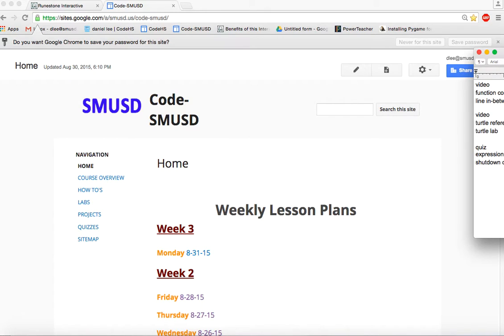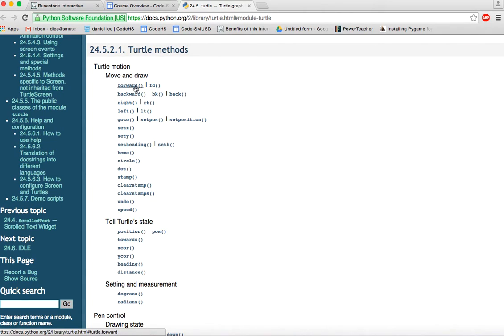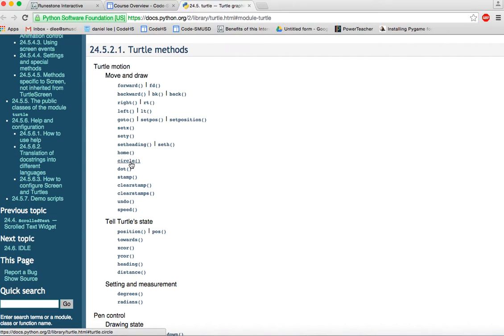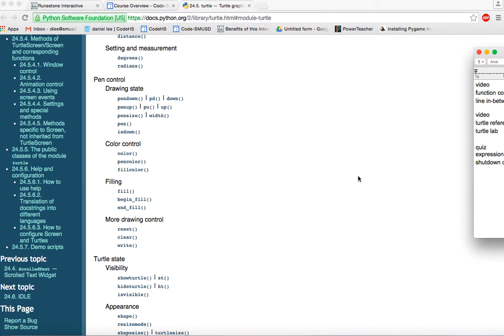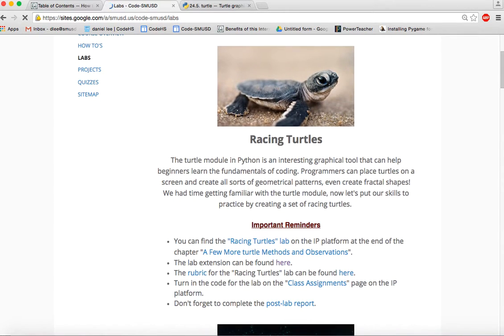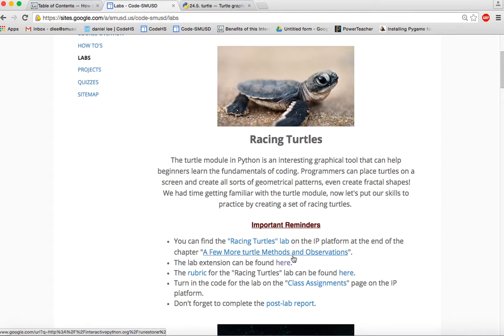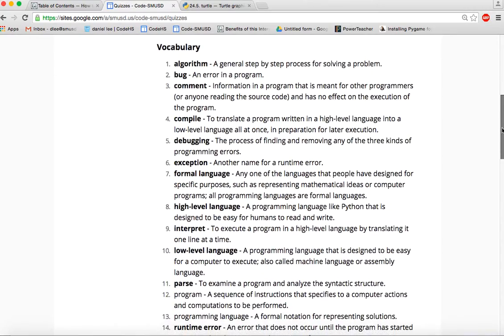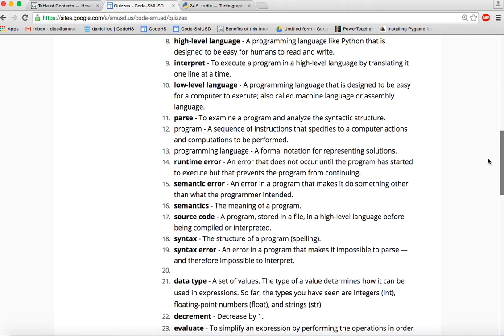06 Lab and Quiz